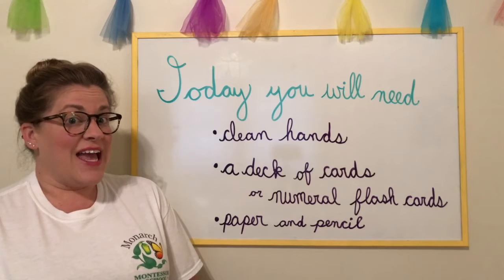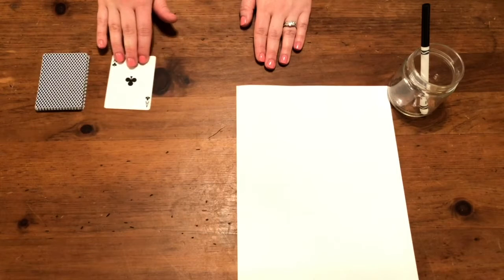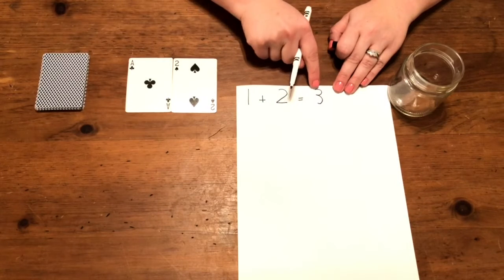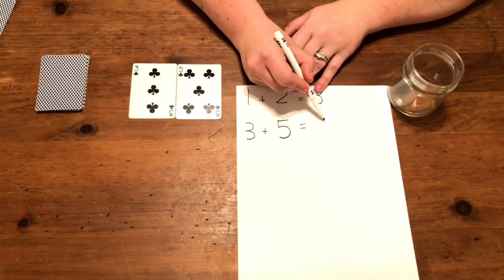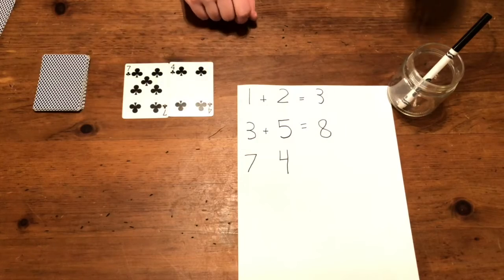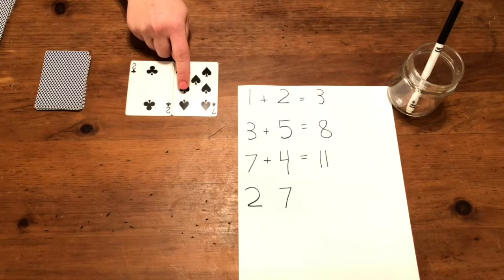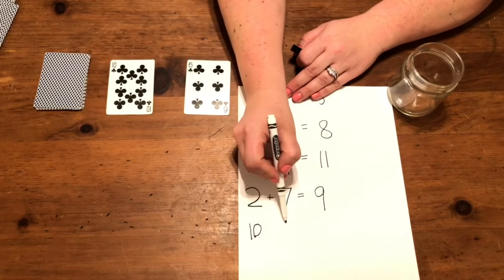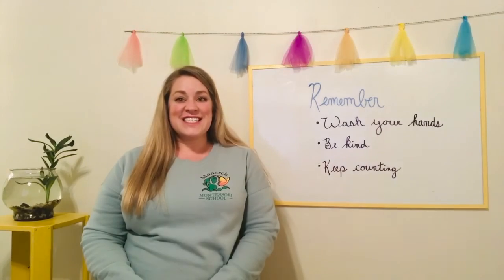Addition with Cards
We practice basic addition with a deck of cards.